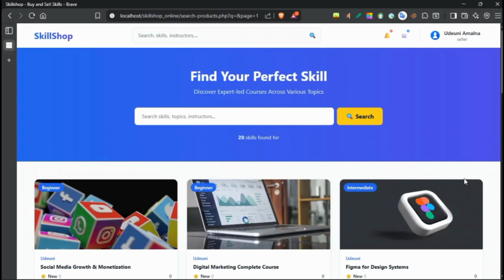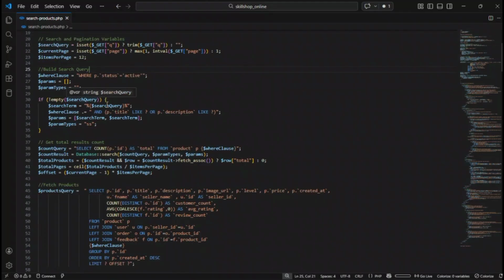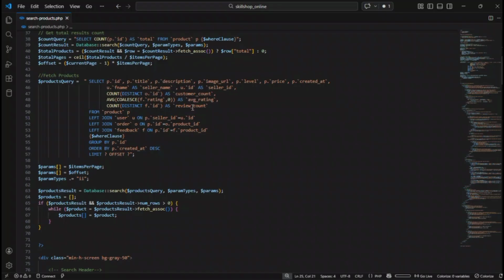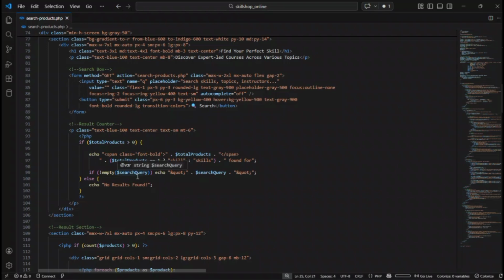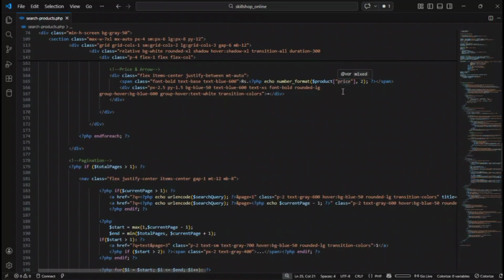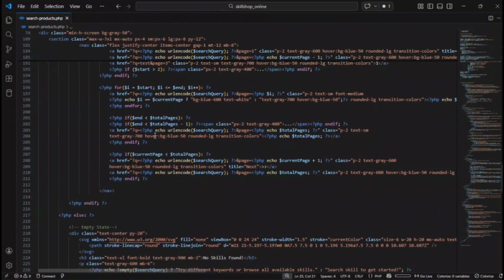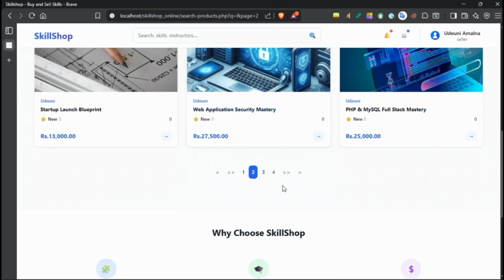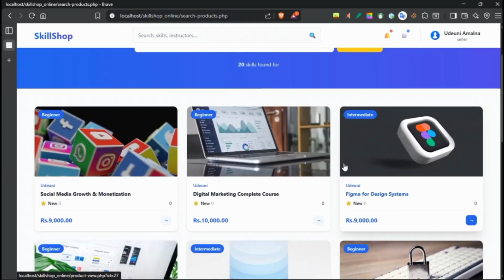Program the Basic Product Searching Process Including Pagination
Project : Program the Basic Product Searching Process Including Pagination

9001:2015 certified institute and registered under the Tertiary and Vocational Education Commission (P01/0537). In